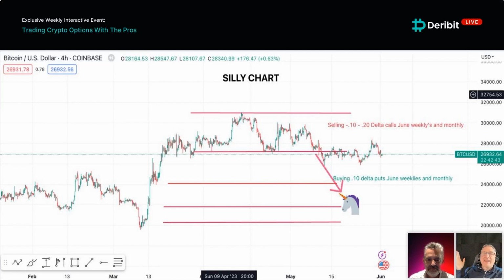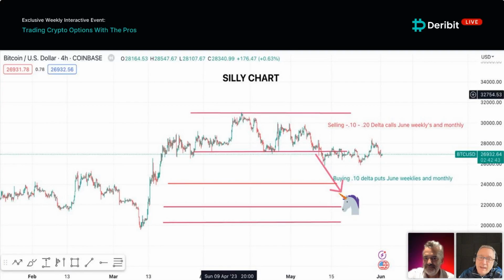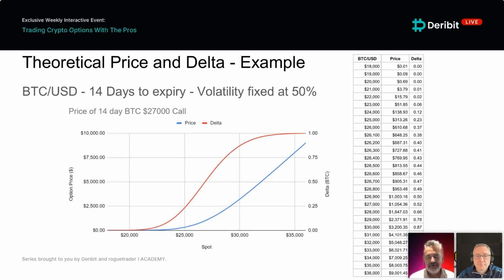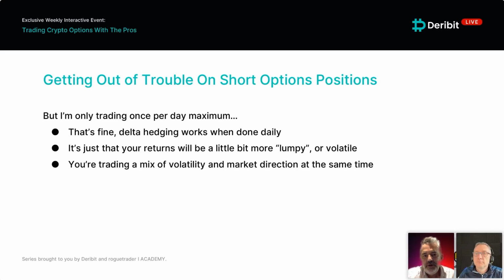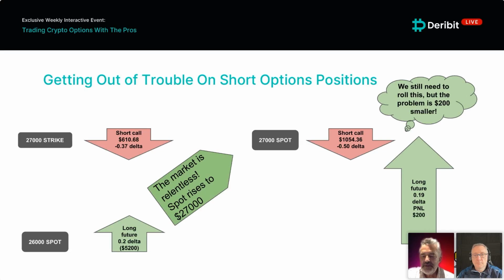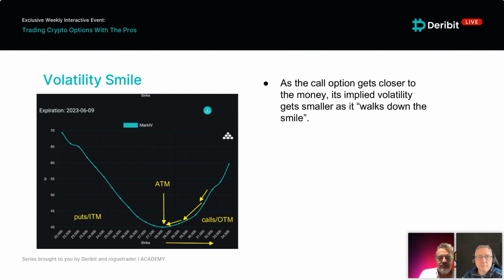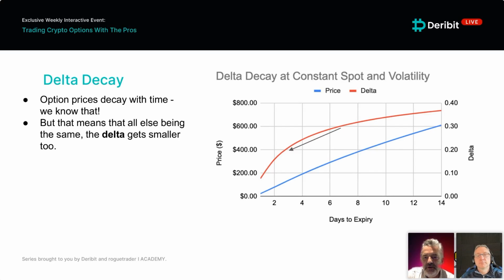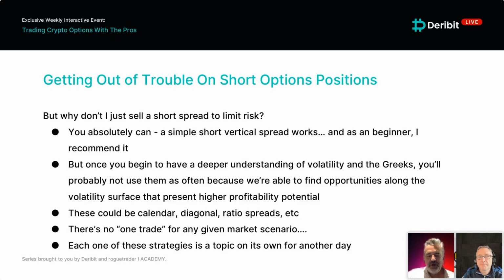Episode 1. Getting out of troubles on short options positions using futures.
In partnership with Rogue Trader Academy, Deribit Live brings to you the first episode of its free webinar series titled as “ Getting out of trouble on short options positions using to take you through from beginner to pro trader.

Our experts have been trading the options markets for more than 25 years and have promised to hold nothing back as they tell you how to make reliable returns from the exciting options markets on BTC and ETH.

What You Can Expect From This Series:
Straight up talk and our opinions on current market trends & conditions. Detailed and regular discussions concerning go to tools such as surface volatility and skew.
Various risk management strategies. Trade setups for any market condition.
Specific retail appropriate strategy discussion and implementation.
Analysis and explanation of institutional strategies and extrapolation for retail traders. Trades we’re looking at right now & upcoming potential trades.
 Taking advantage of or mitigating damage from large, unexpected market moves. Deribit platform experts to deep dive into the robust tools Deribit provides.
 A forum to ask questions from long time professional traders. Don’t miss this opportunity to take your trading to the next level and discover the techniques that can make an instant difference to your trading performance.